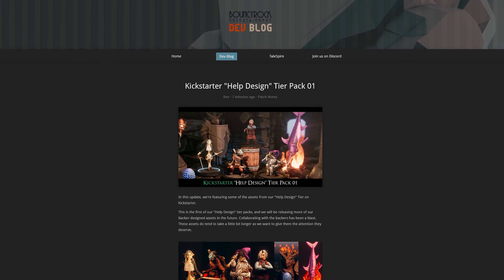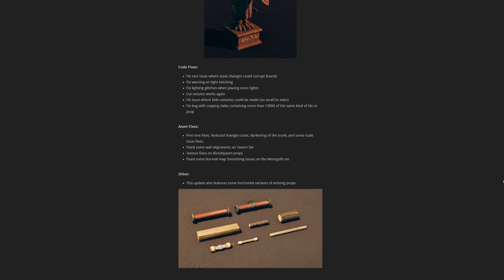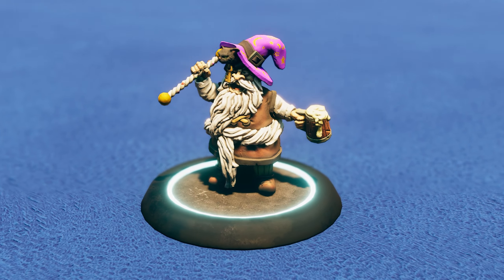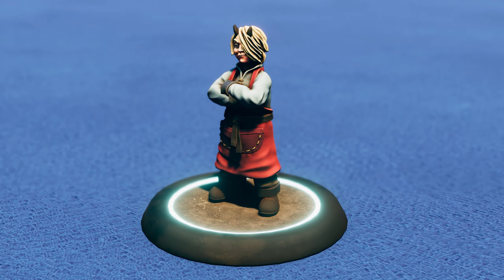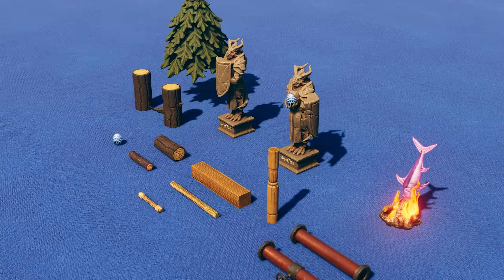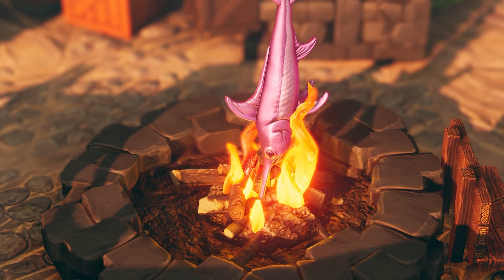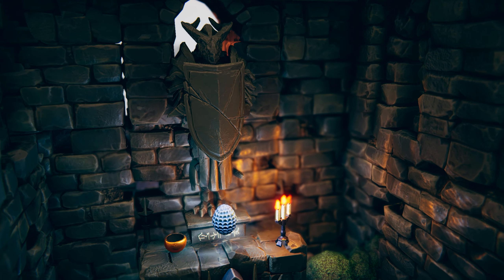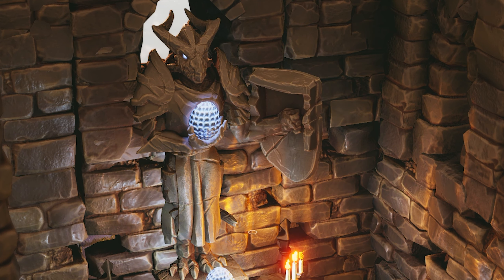Content Update - Kickstarter "Help Design" Pack 1 [TaleSpire]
TaleSpire's Kickstarter had a reward Tier where you could help design some assets, here they are for this first pack!

Original Score by the superb Manaberry - Orbit Album (2021)